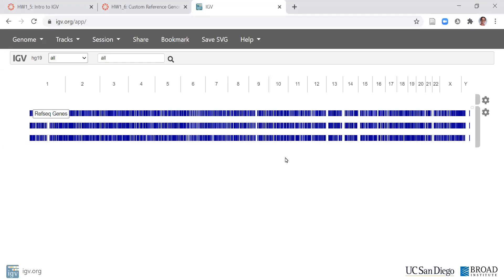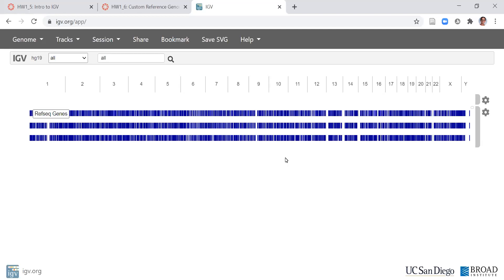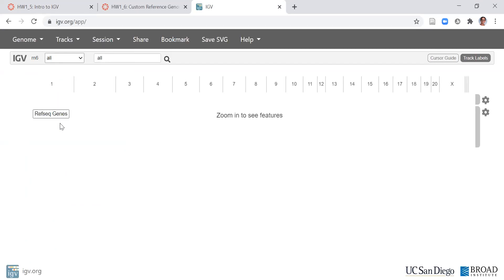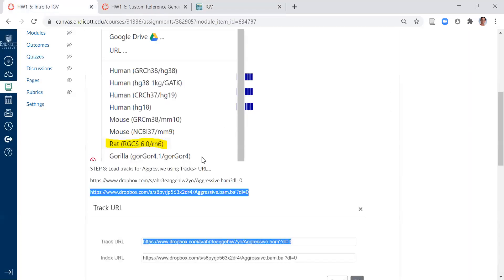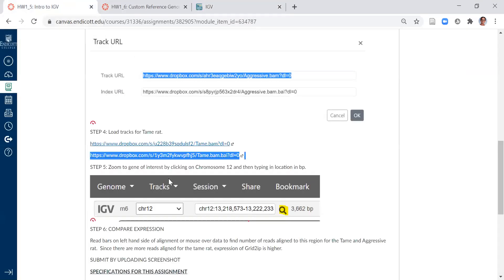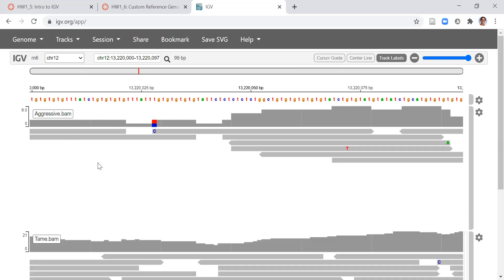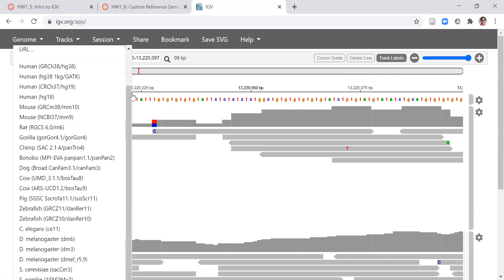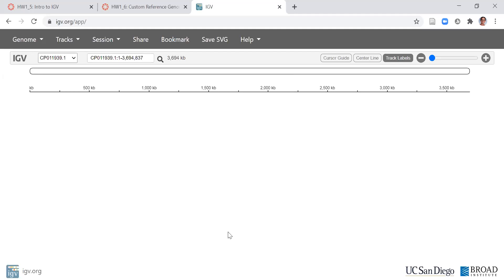HW1_5 and HW1_6: How to IGV Web Application to View BAM files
In this video, you will learn how to load two experimental data tracks with a built-in reference genome and how to load a custom reference genome.  The custom reference genome in this homework is the Bacillus coagulans reference we will use for the Unit 1 Project.